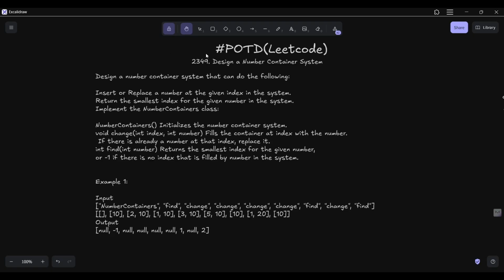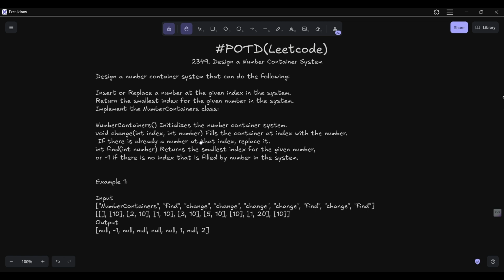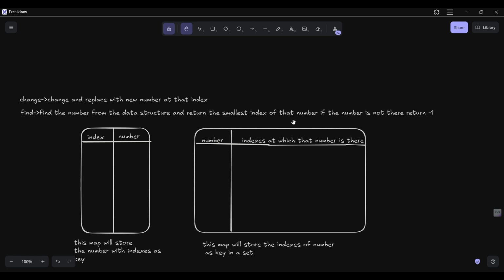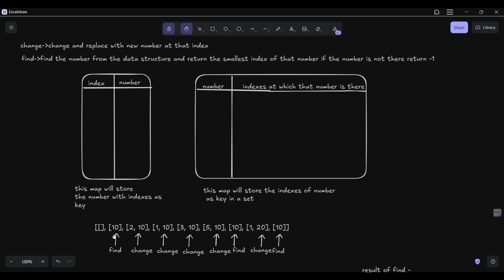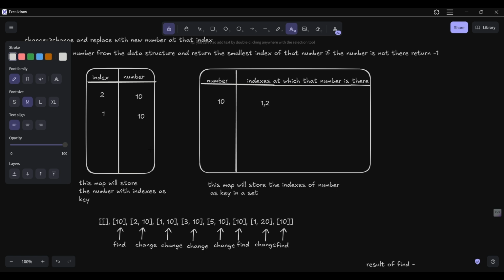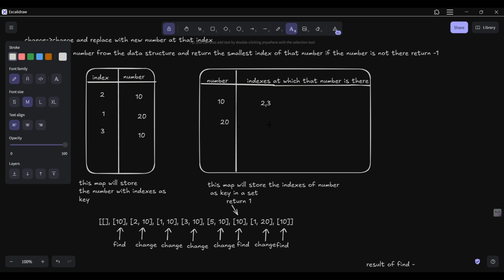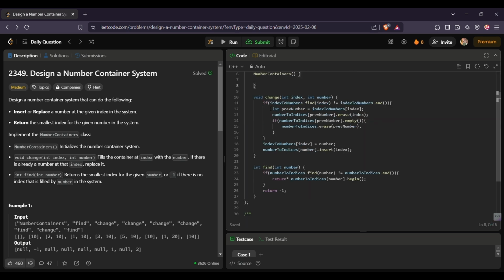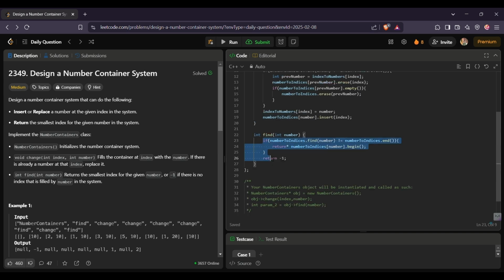LeetCode Daily Challenge - 2349. Design a Number Container System | Easy Explanation & Code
Hey everyone! 🚀 In this video, I solve the LeetCode Problem of the Day: Design a Number Container System. I’ll walk you through the problem statement, discuss different approaches, and implement an optimized solution in [your preferred programming language].

🔹 Problem Statement : Design a Number Container System
🔹 Approach: Hashmaps
🔹 Time Complexity: [O(N) ]